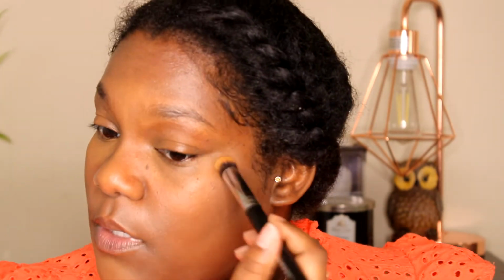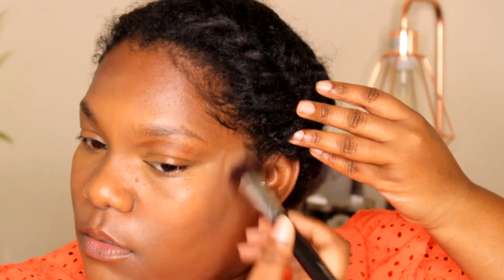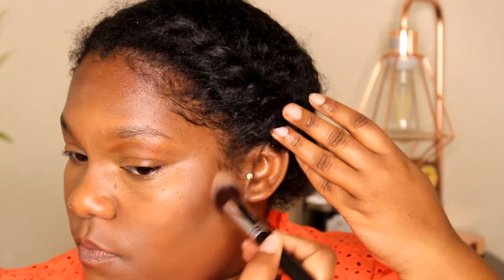First Impressions Ft KVD Beauty, Anastasia, Milk Makeup, E.L.F, Charlotte Tilbury and One Size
This is a first impressions on some makeup products I picked up at Ulta and Sephora